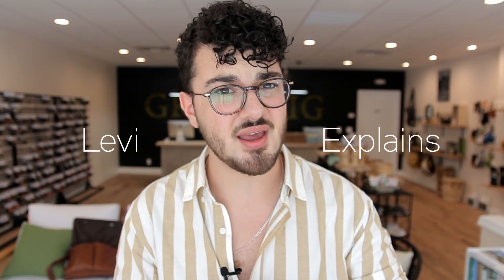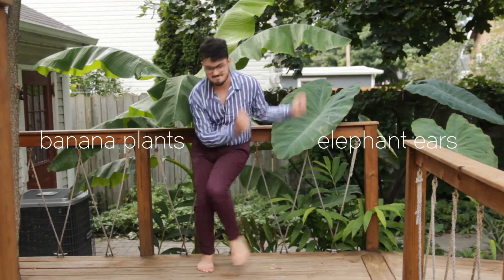Levi Explains Nitrogen | S1:E1 | MIgardener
Levi explains the role of Nitrogen, where it originates, and other fun facts about our most abundant gas.